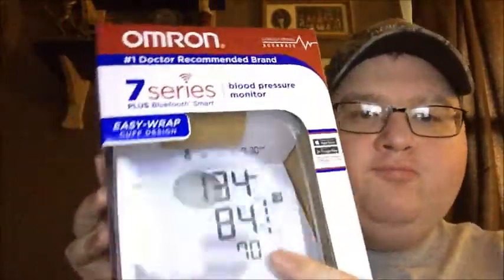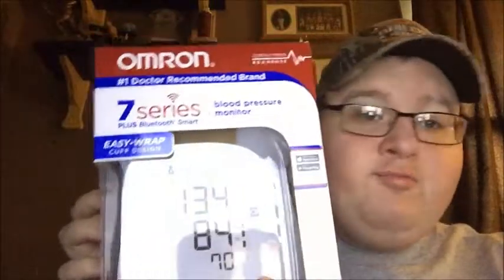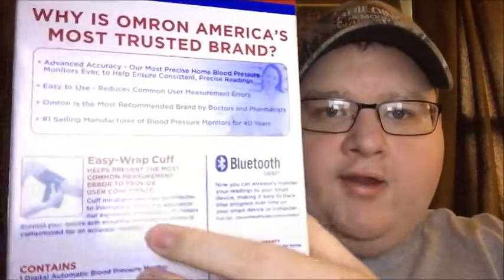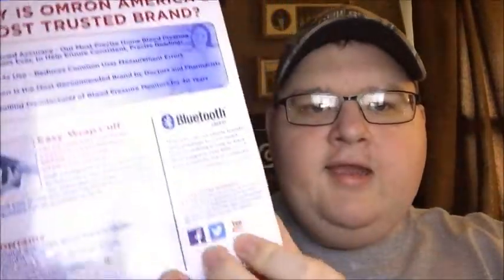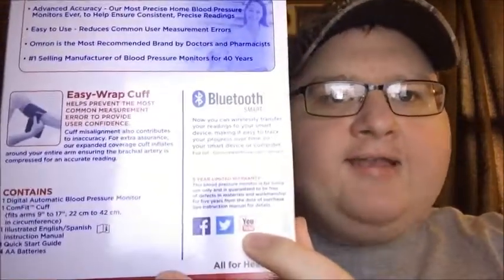Omron Blood Pressure Monitor Review